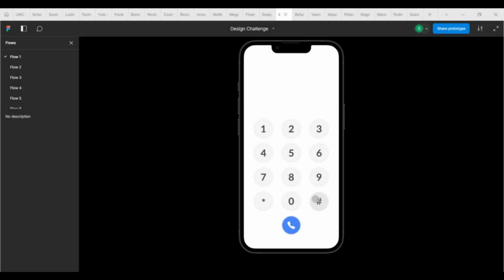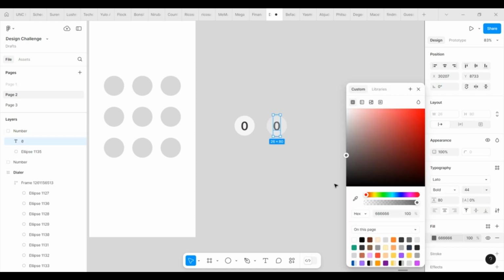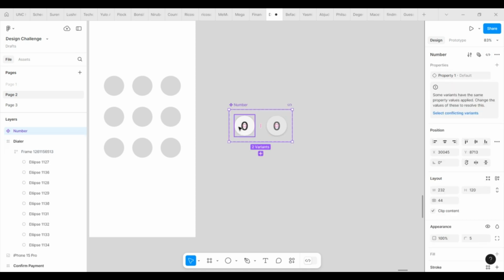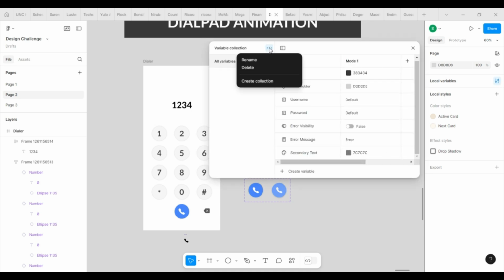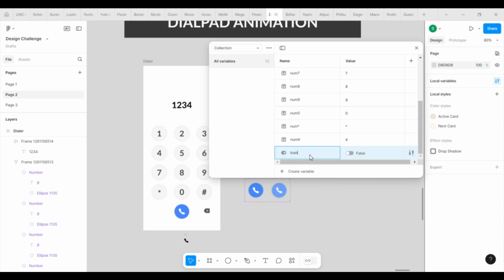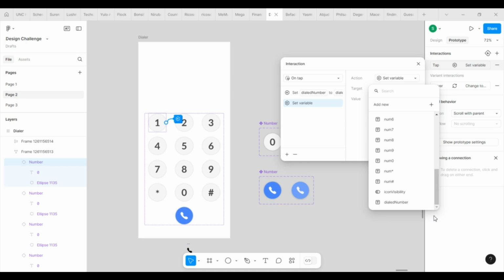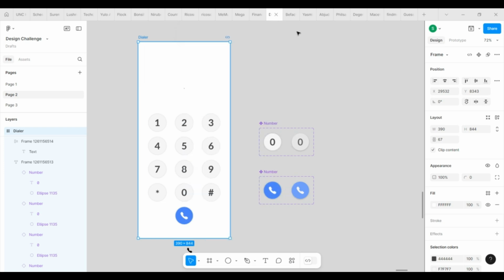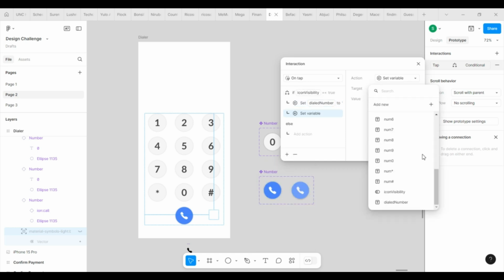Dialpad Animation Figma | UI UX Design Figma | Top Animations Day 29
Hi! I am here with another exciting Tutorial for beginners. Welcome to Day 29 of the Ui Ux design and animation challenge. Today, we will create a Dialpad animation in Figma.